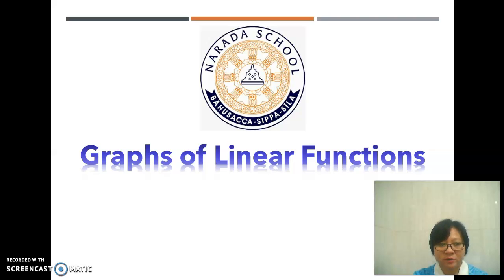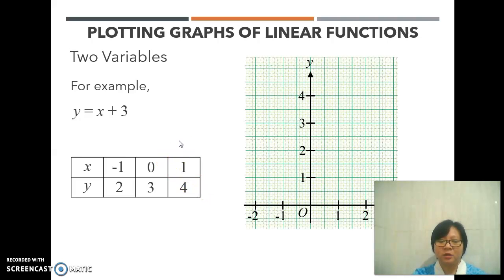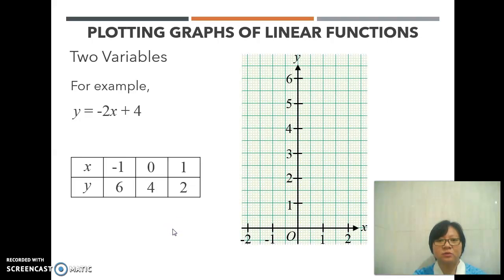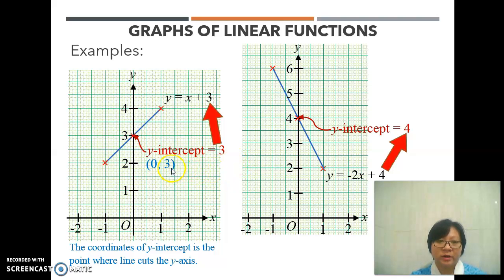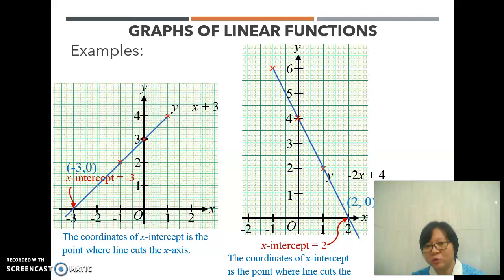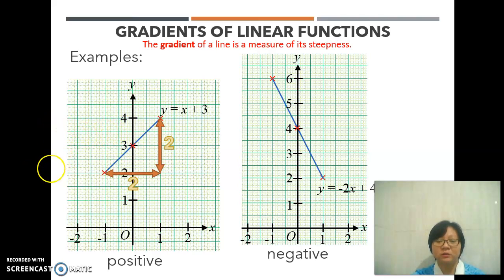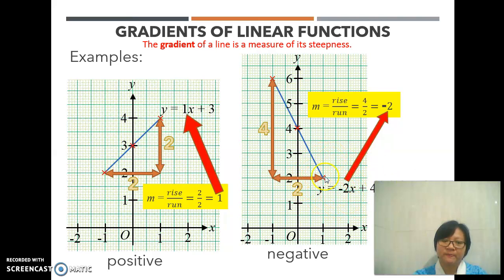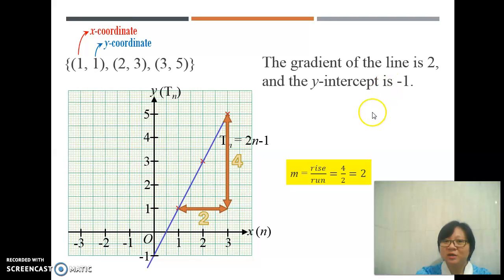Gr8_02 Graphs of Linear Function (Part 3)